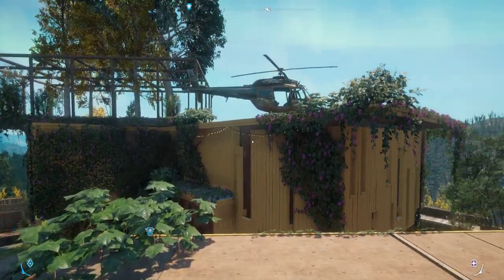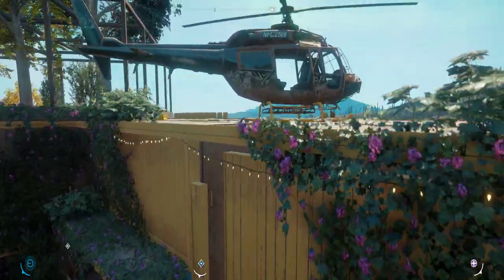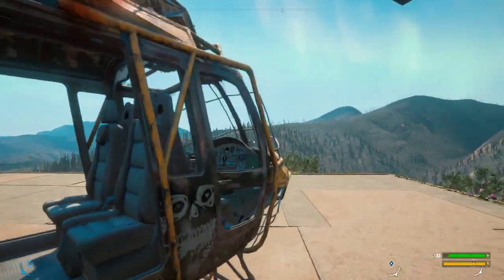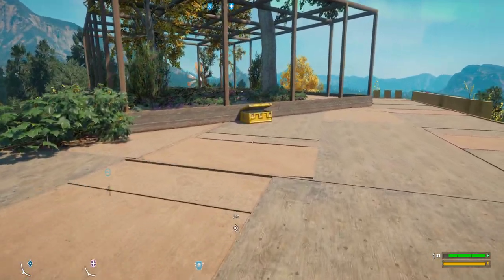Far Cry New Dawn secret loot location at Properity